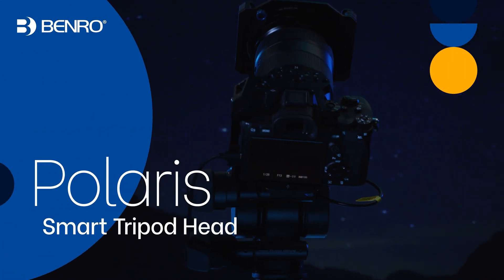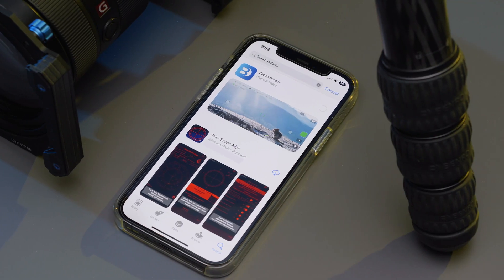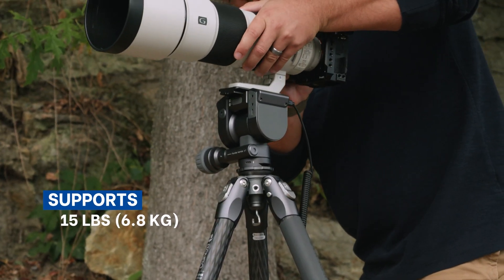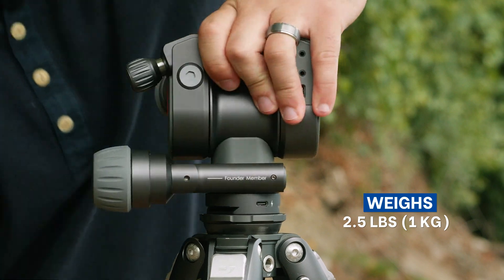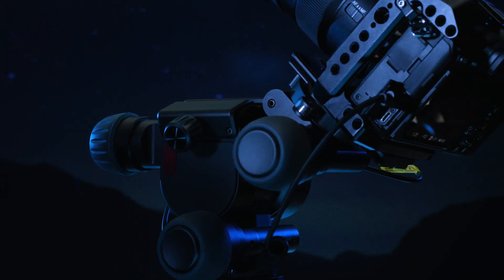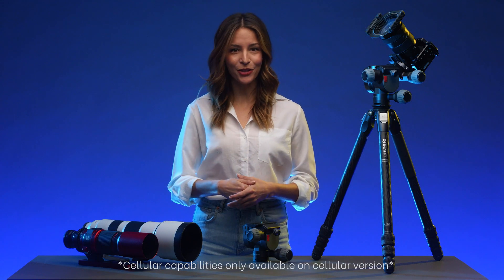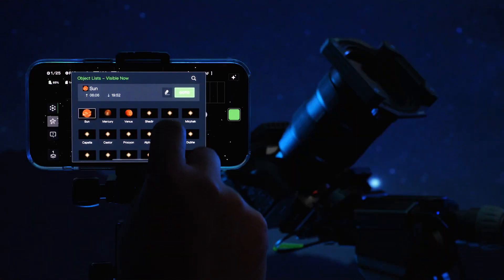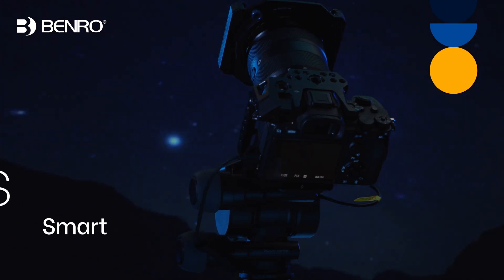Benro Polaris Smart Tripod Head | Capture the Best Moments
As the world’s first electric tripod head with camera interface controller, Polaris enables remote precision - whether you’re adjusting the composition of a photo - or programming the geared head and camera to capture a series of photographs to create a high resolution motion timelapse. The head also supports WiFi or Cellular connection - you can preview, review, and download files quickly and from anywhere.